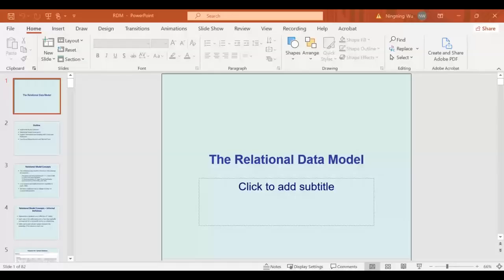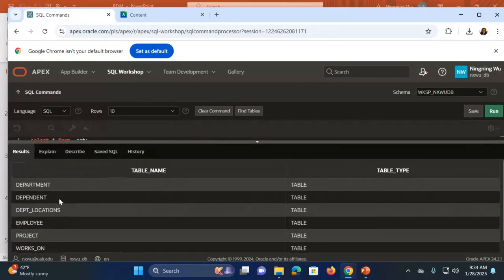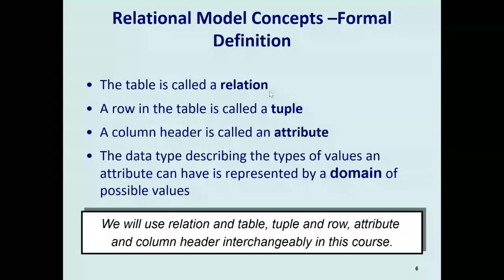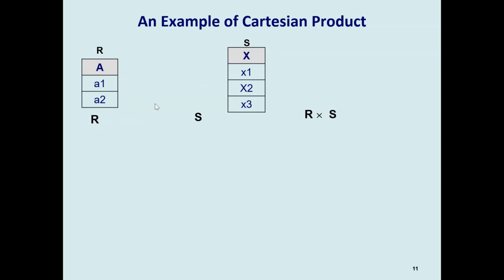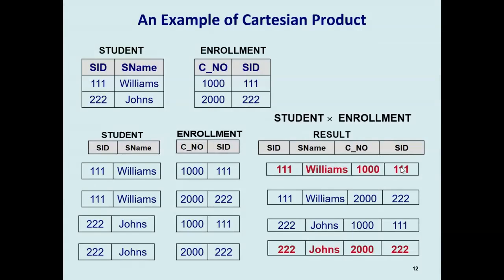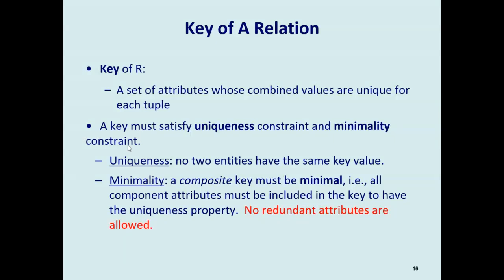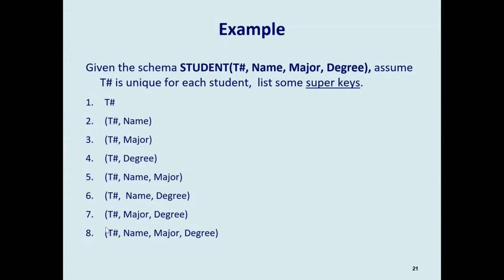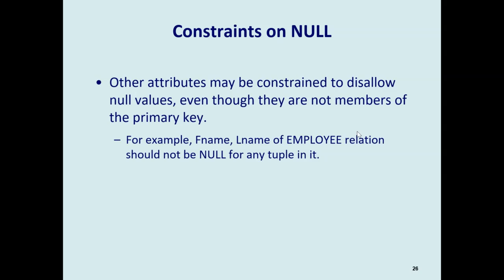w02c01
MIS_7320-Database_Systems